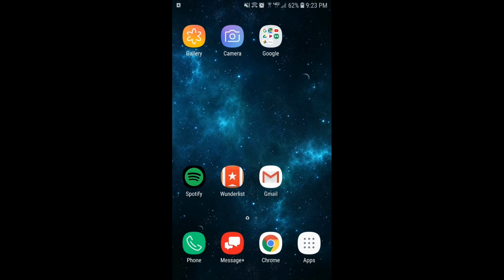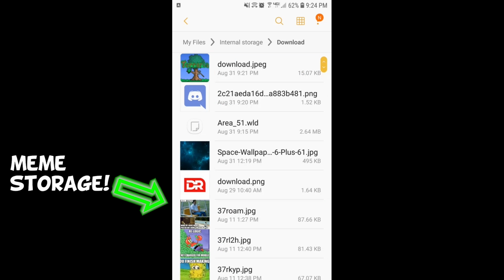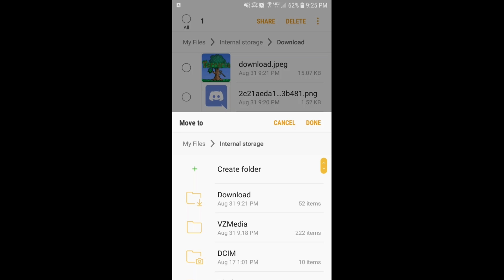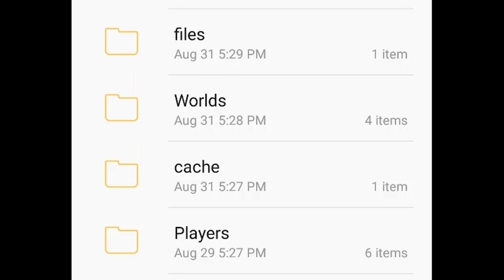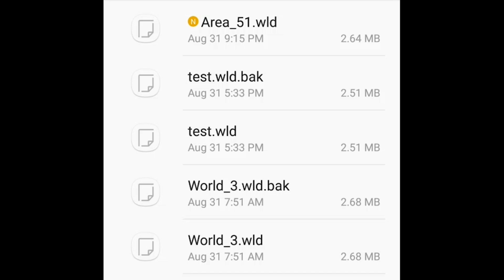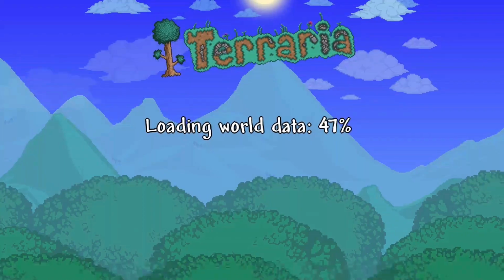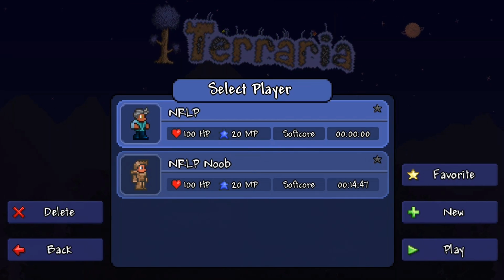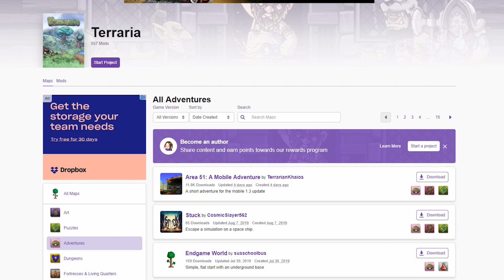Terraria Mobile Map Installation & Sharing Guide [iOS, Android, Amazon]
If you're unsure of how to install maps made by others, or shared maps you yourself have created, this is a quick guide on how to do that. It's not too difficult!